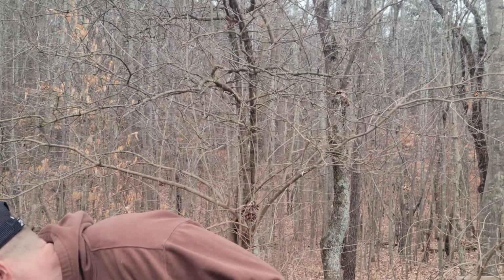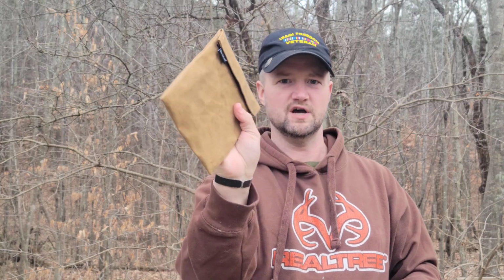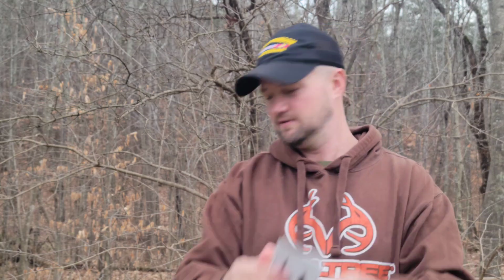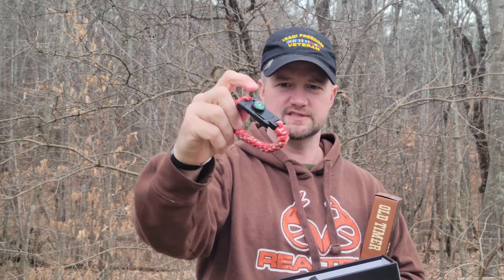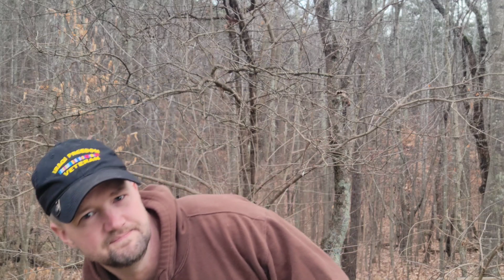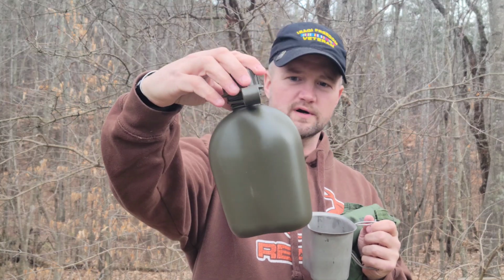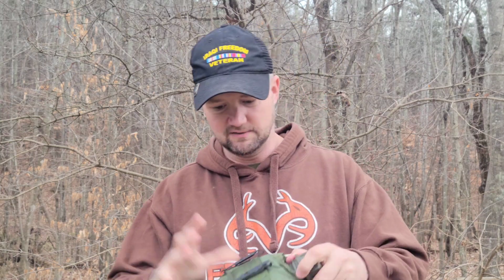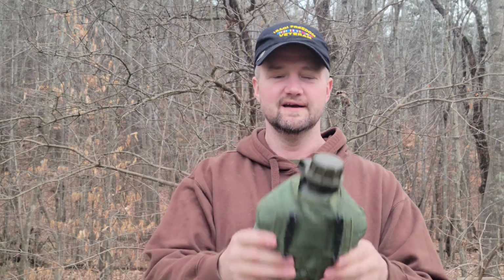EPIC GIVEAWAY UPDATE!!! gear added